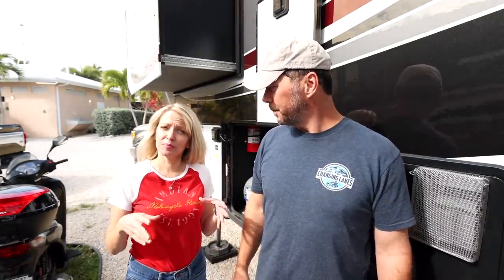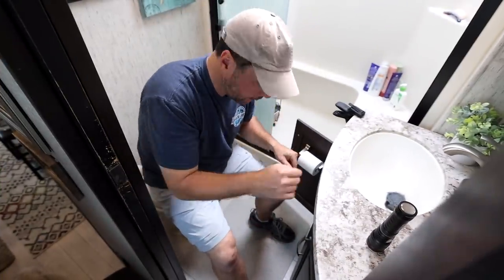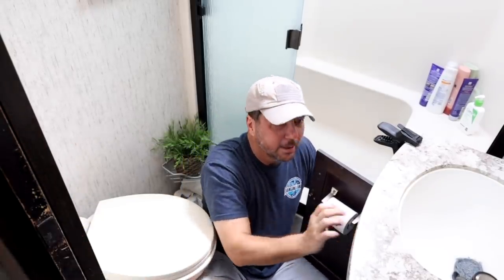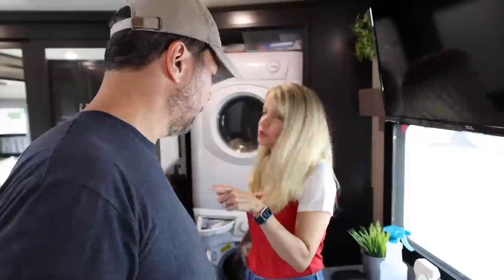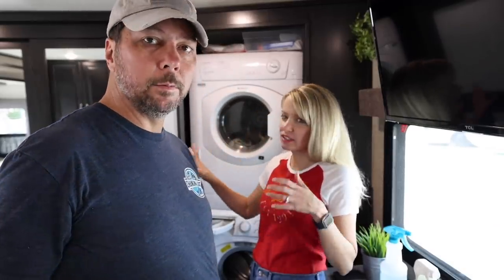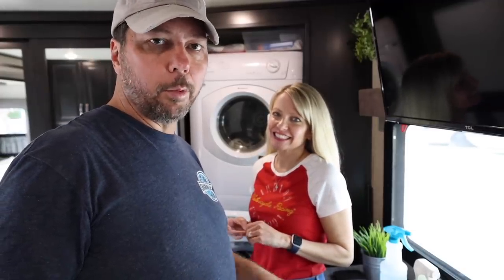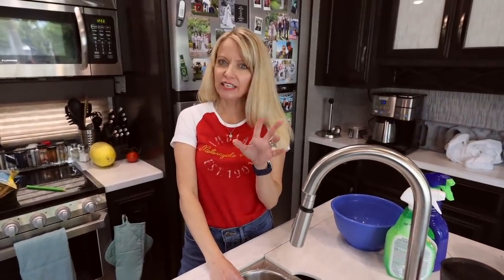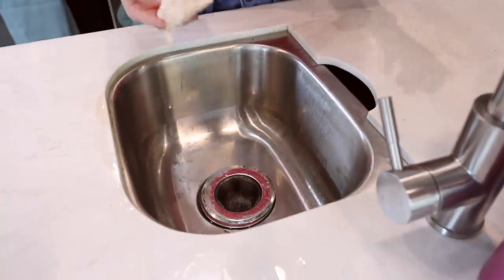RV Dirty Jobs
Before we started RV Living, we assumed the dirtiest job would certainly be the sewer hose.  Well, we were absolutely wrong!  These are our top 3 dirty jobs as well as some bonus tips! 😊

— Products 🛒
* Shower (Tub) Shroom
* Craftsman 6” Mini Needle Nose Pliers
* Oxygenics Brushed Nickel Body Spa RV Shower Head
* Danze Metal Interlock Shower Hose (replaces the one from the Oxygenics)
* NEBO 500 Lumen Rechargeable Flashlight Work-Light
* All-Purpose 2-Section Interlock Pole, 3-Feet
* Rubbermaid Commercial 14.5 Inch Toilet Bowl Brush
* Slik Seal Plumbers Grease
* Nitrile Gloves with Diamond Texture Grip
* Magic Eraser Cleaning Pads
* Kitchen Sink Strainer
* Old English Scratch Cover (Dark)